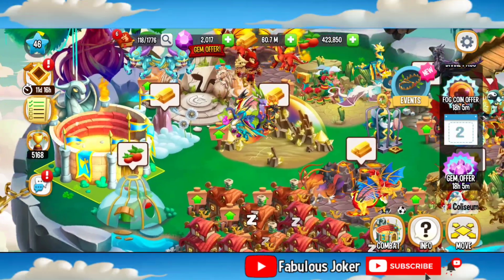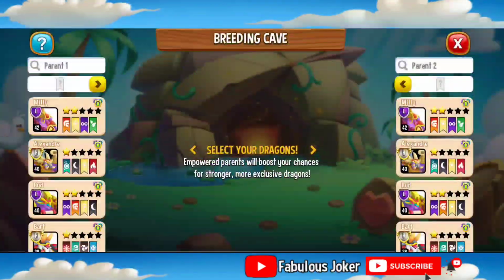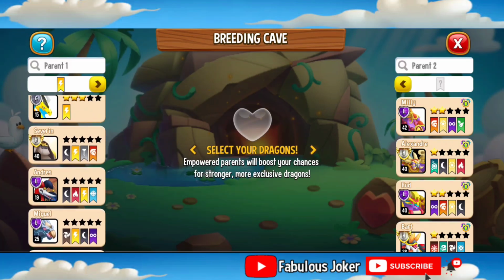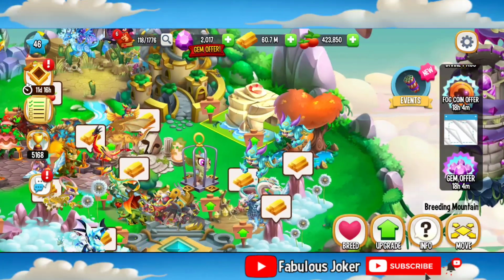HOW TO BREED TOY DRAGON (EPIC DRAGON) IN DRAGON CITY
This video will show you how to breed epic dragon in dragon city